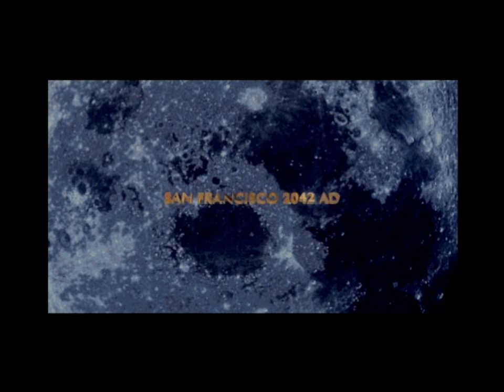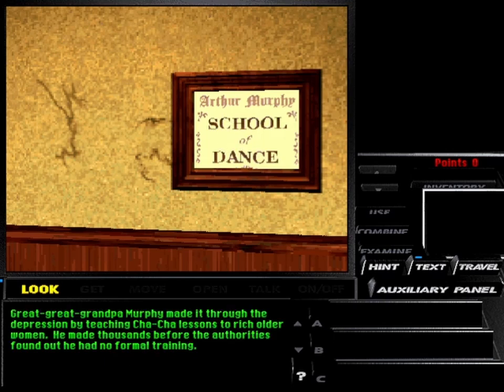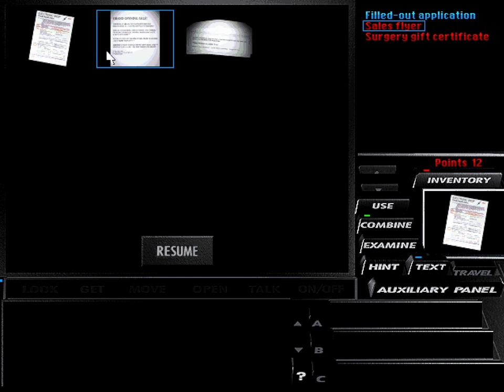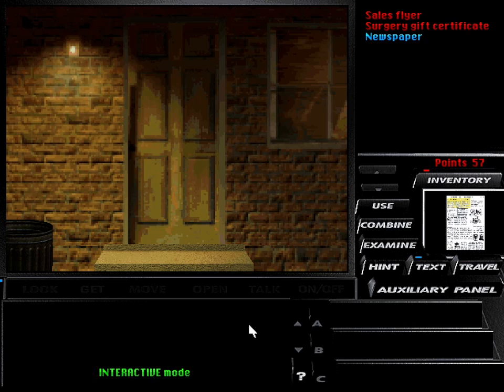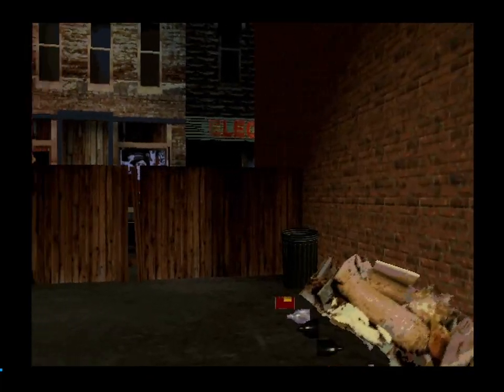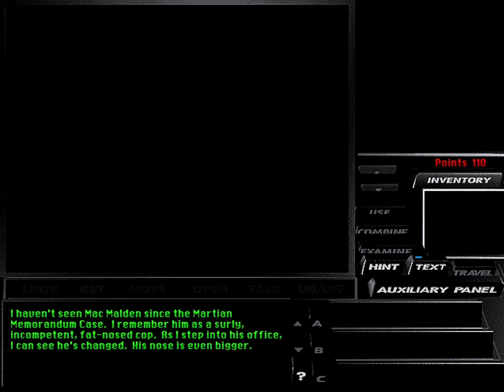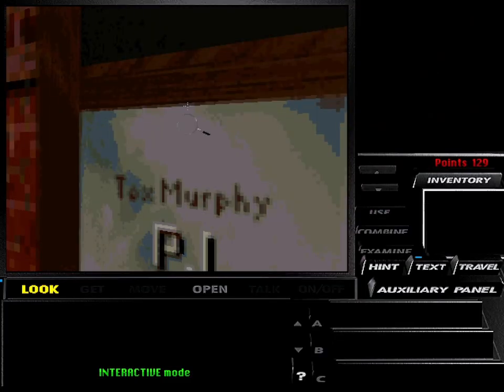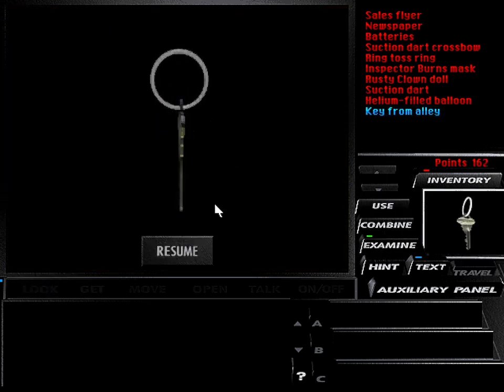Under a Killing Moon (1994) Day 1 - Play-by-Play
Narrated playthrough of Access Software's "Tex Murphy: Under a Killing Moon," from 1994. In this episode we'll playthrough the first day of Tex's adventure.

(Some intro music has been erased for copyright reasons.)